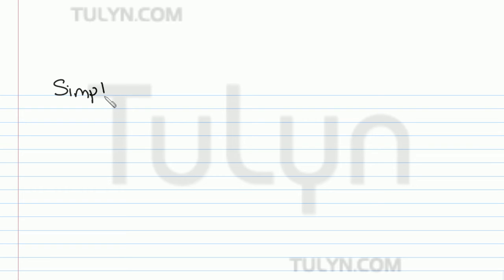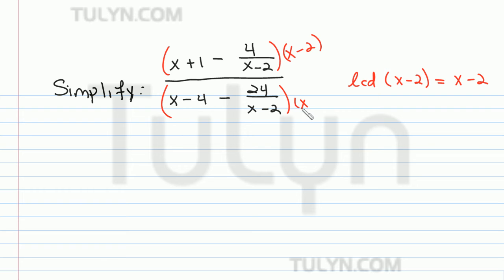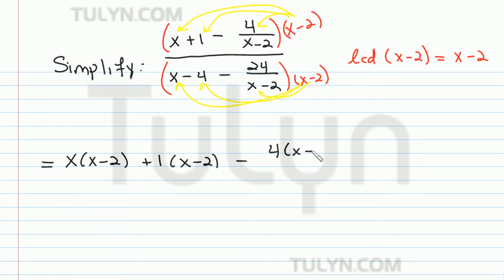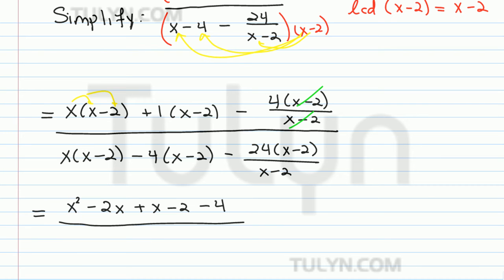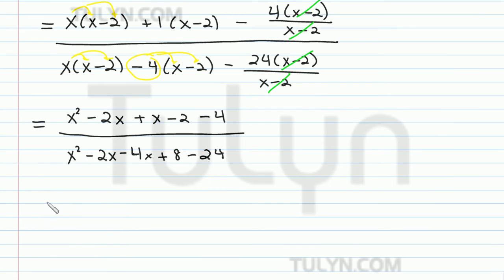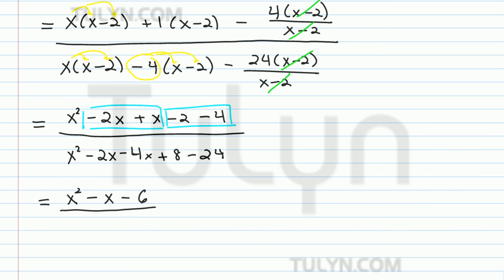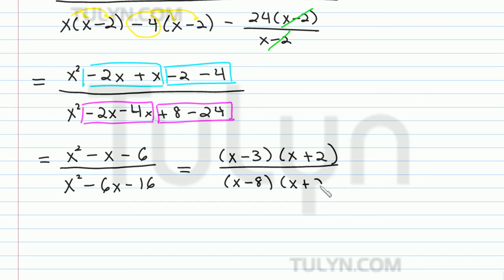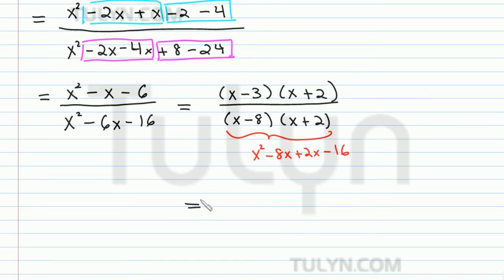simplifying complex fractions with variables 4